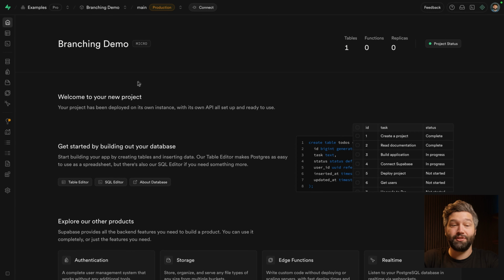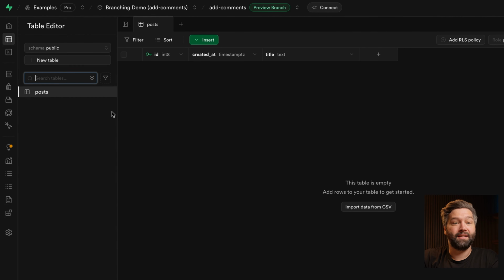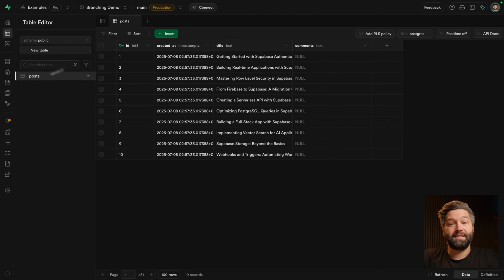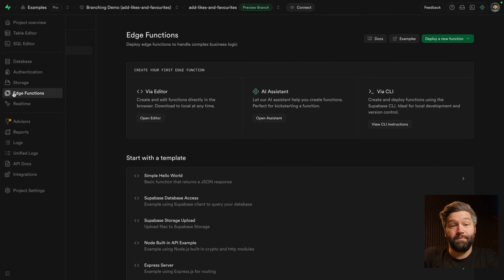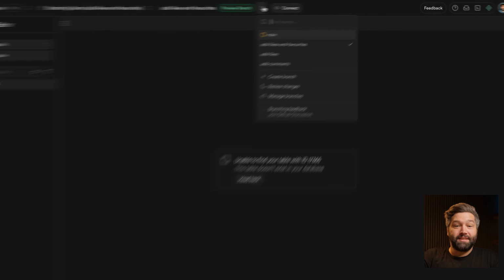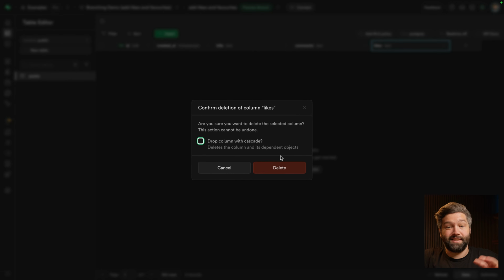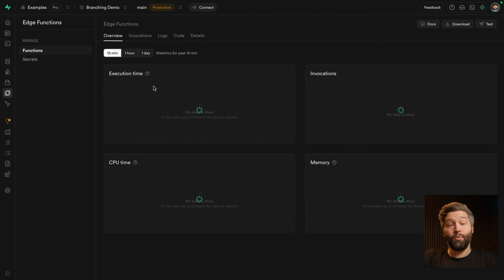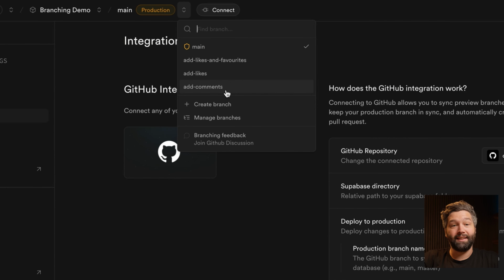We made Branching a whole lot easier!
Supabase Branching allows you to spin up clones of your Database and Edge Functions to use during feature development. In this video, Jon Meyers demonstrates how to manage branches directly in the Supabase Dashboard - great for quickly prototyping ideas! 🚀

00:00 Supabase Branching
00:12 Cloning your Database Schema and Edge Functions
00:28 Managing branches from Supabase Dashboard
00:42 Reviewing changes and Merging Branches
01:01 GitHub Integration to automate branching
01:16 Branching for AI Workloads